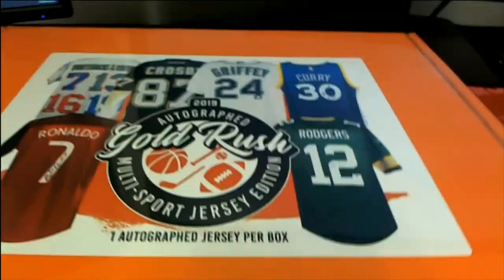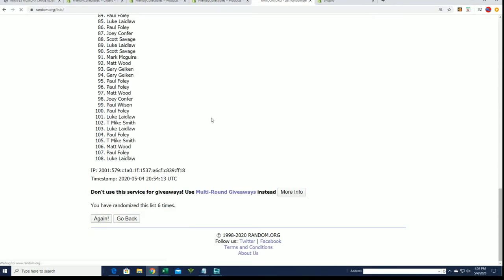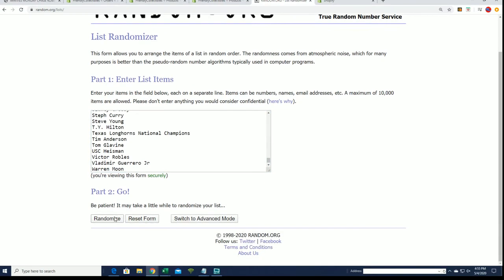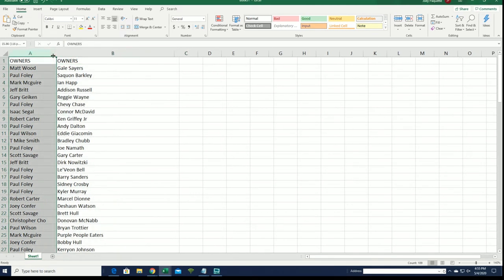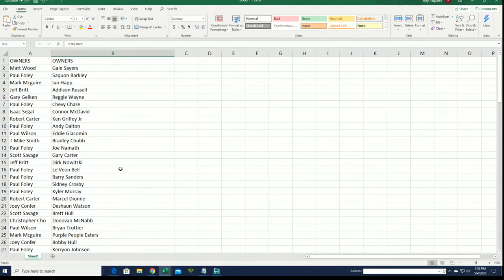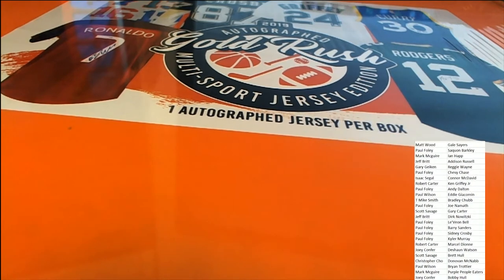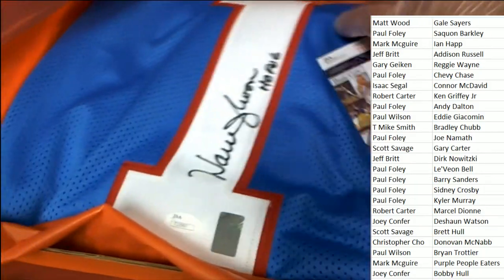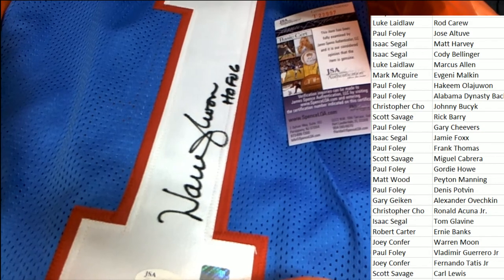2019 Gold Rush Autographed Multi Sport Jersey Edition Box ID 19GRMULTIJERS202